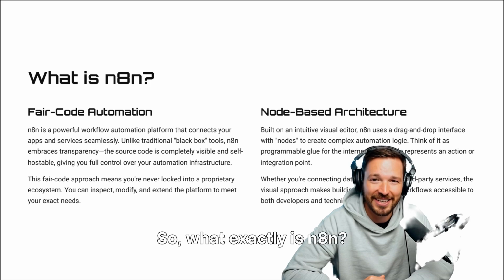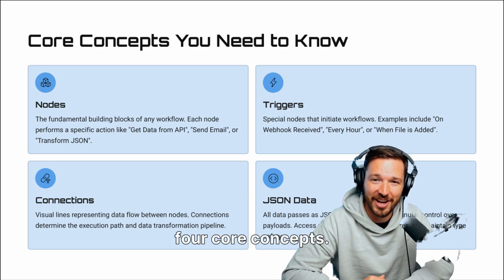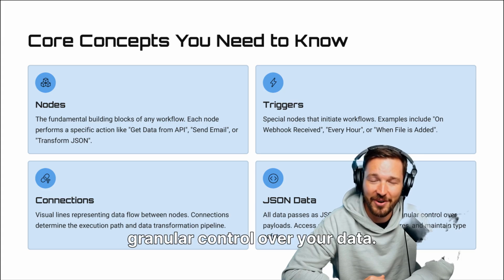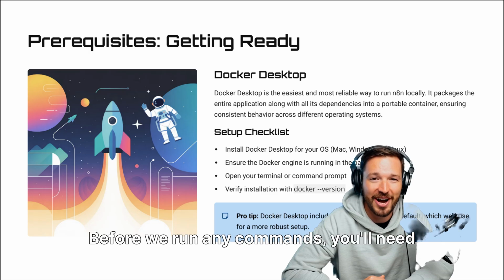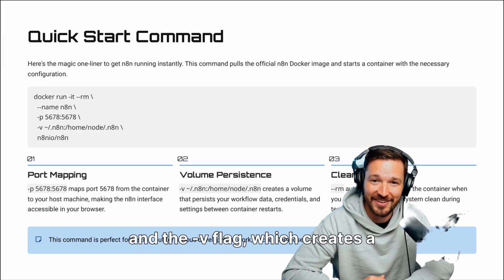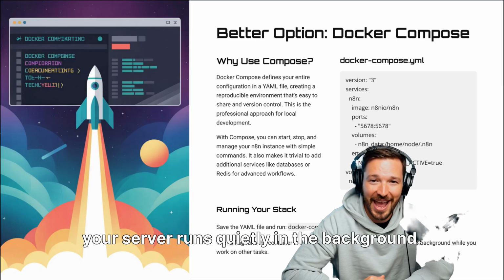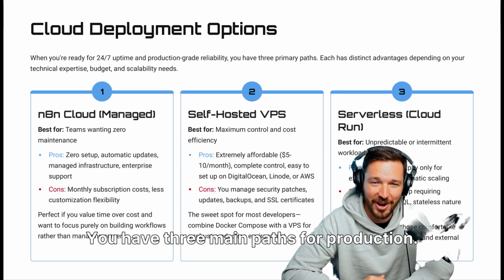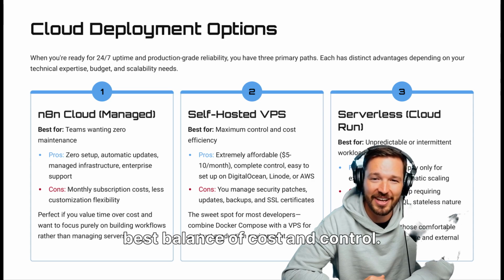Master n8n Automation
Learn how to use n8n... this tutorial was completely AI Generated. Enjoy.